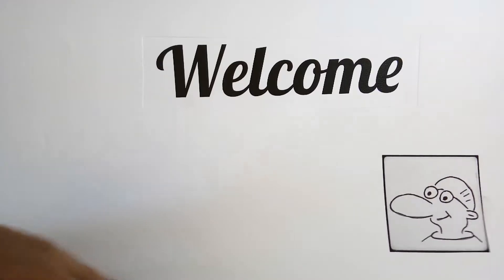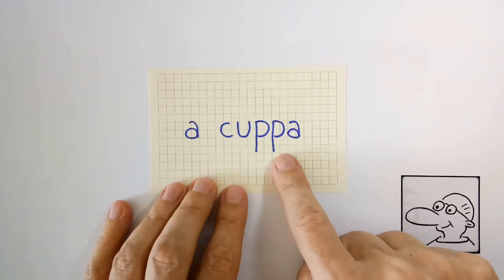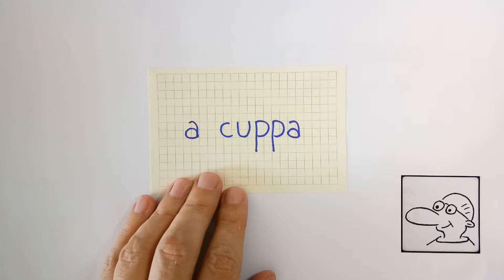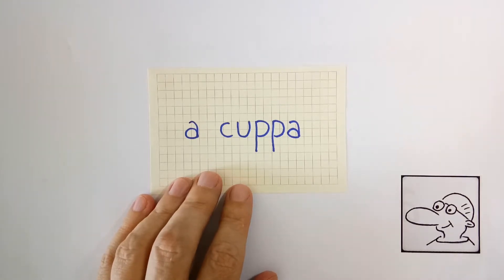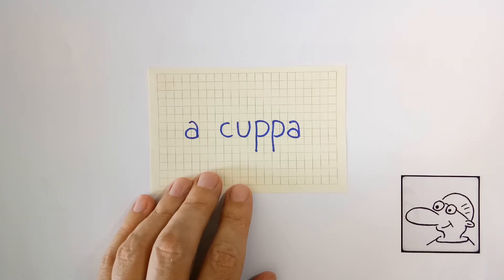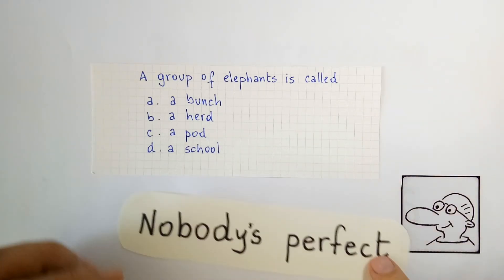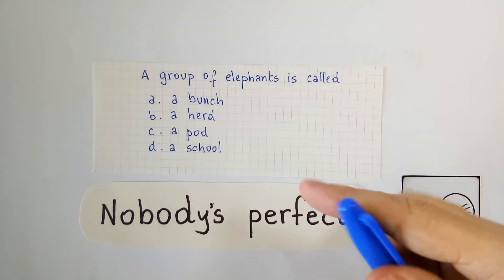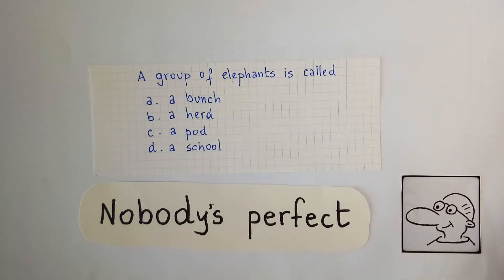British Slang - Cuppa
I hope my videos can help you improve or brush up on your English skills, and at the same time entertain you (killing two birds with one stone 😁).

If you have any comments, suggestions or questions, please leave a comment in the Comment section below, or send me a personal message.

Browse my worksheet collections (including free samples) on Teachers Pay Teachers

ANSWER: B (a herd)